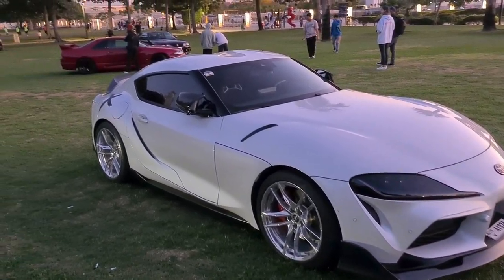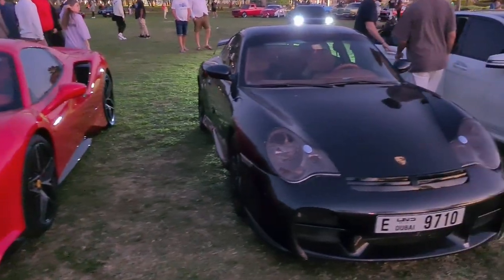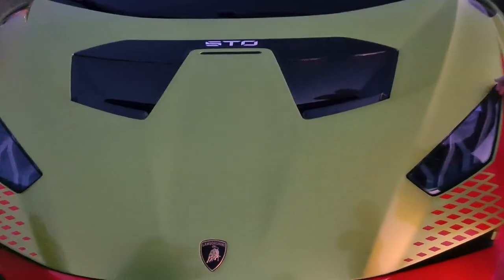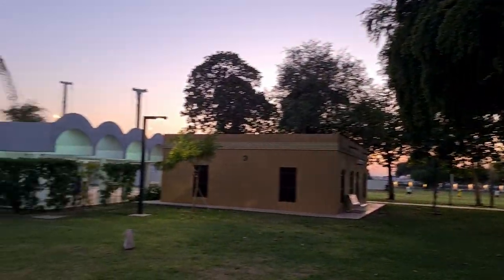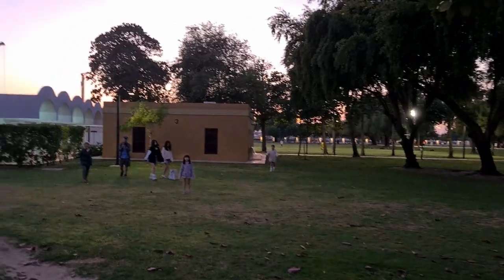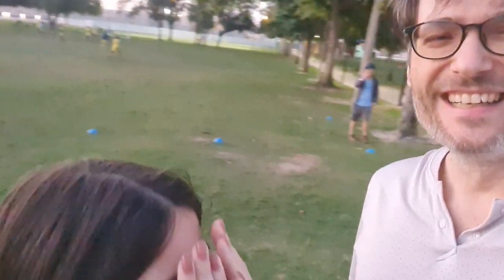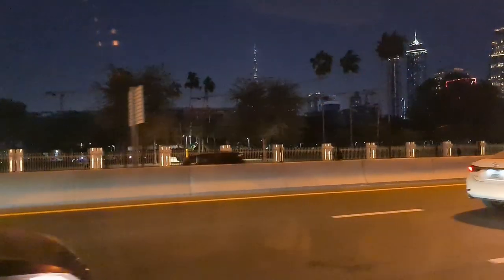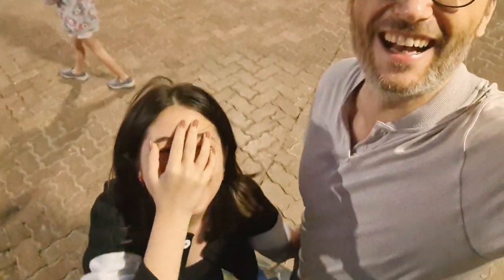Dubai Sports Car Show at Safa Park with George!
Lamborghini, Ferrari, Porsche, Mercedes-Benz and more sports cars on display at Safa Park in Dubai!

George lives in Dubai with his wife and four daughters (all girls!) since 2018.